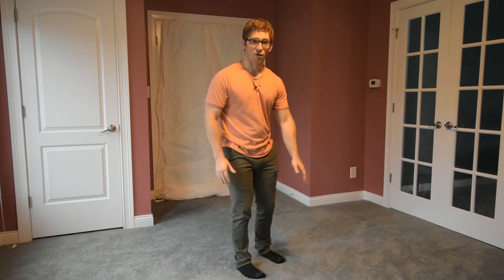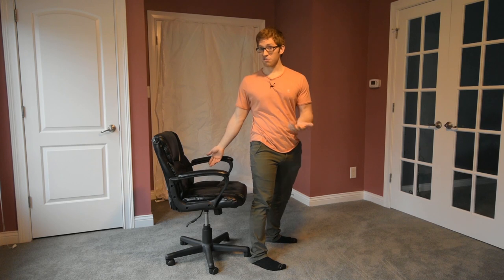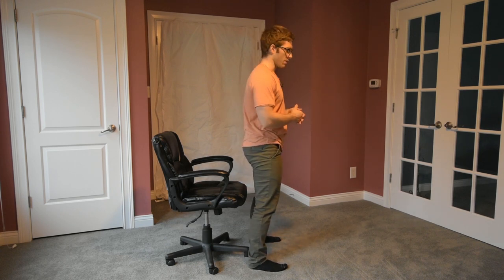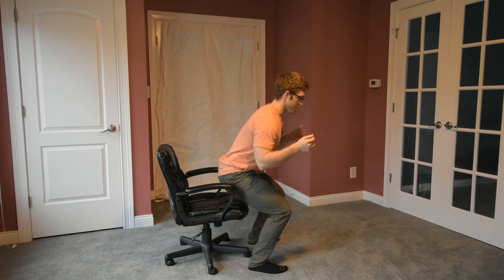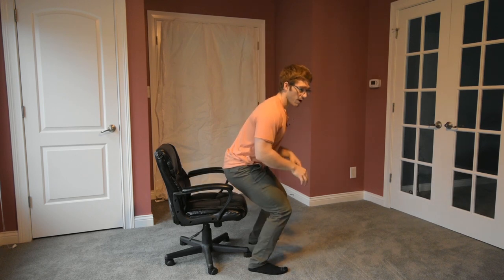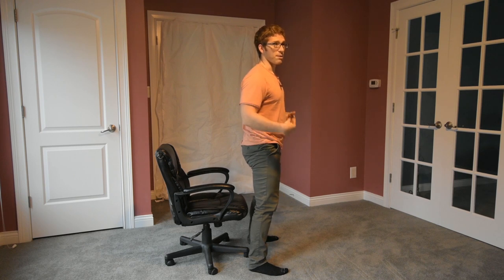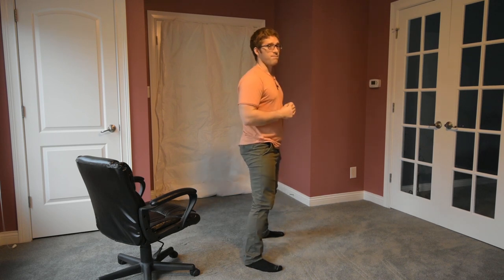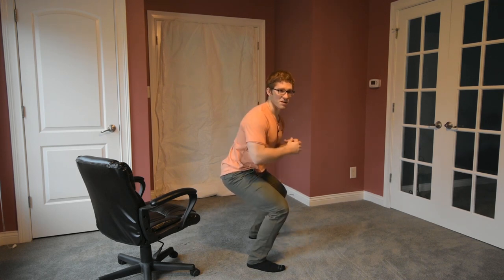Squatting for the Elderly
Let's discuss how to still get the most out of squatting when you've got to fight that old age. It's possible!